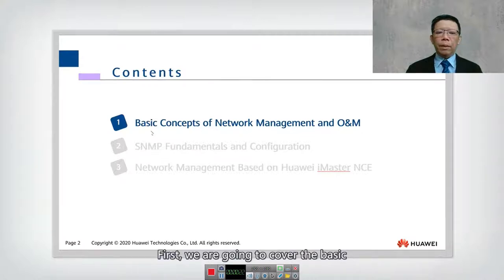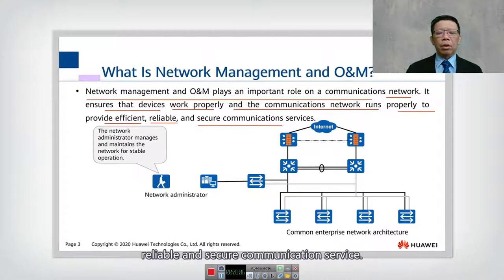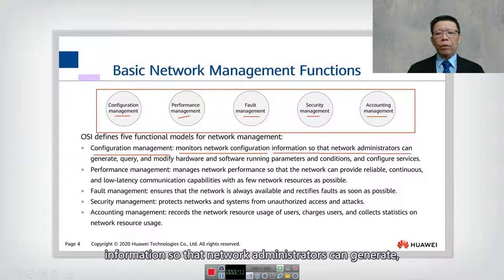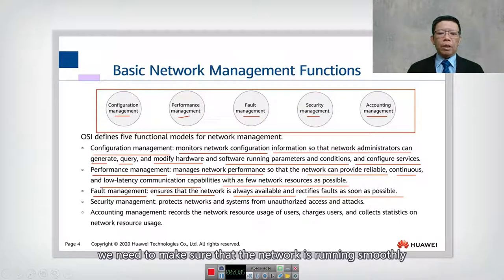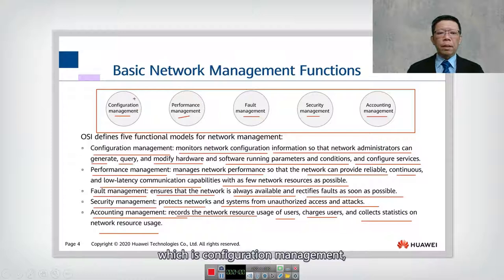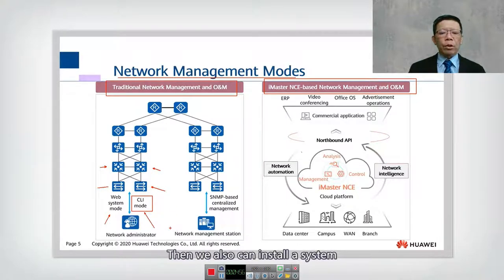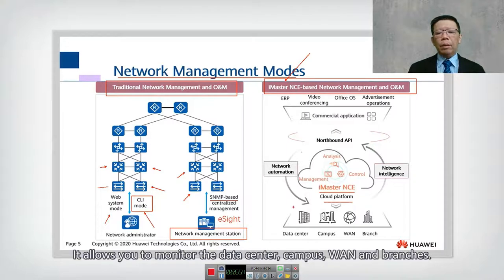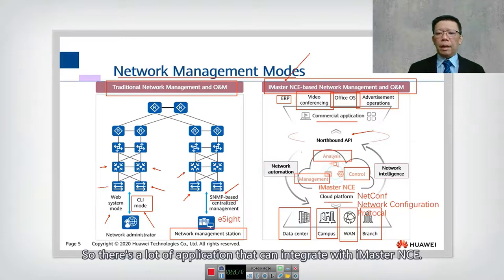18.1 Basic Concepts